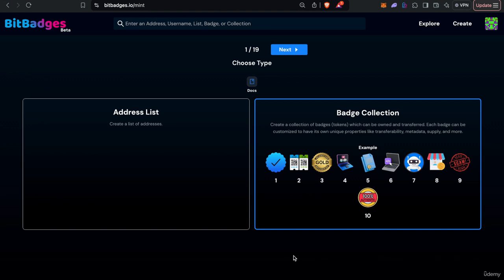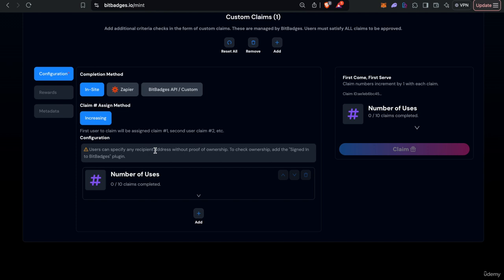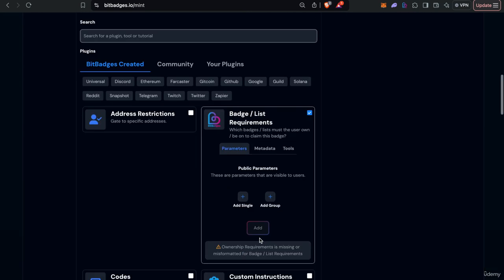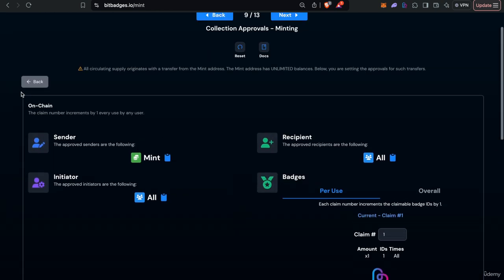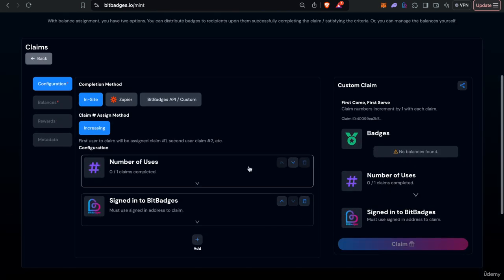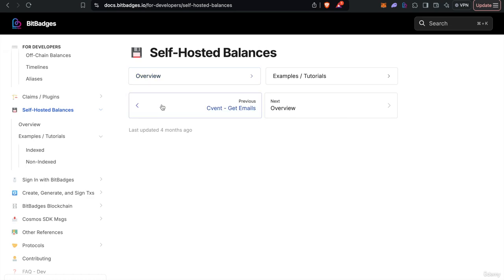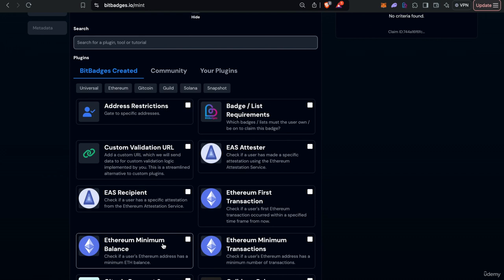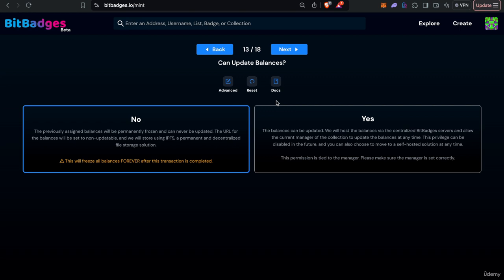Create Collections with All Balance Types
Learn about BitBadges from the series:
The BitBadges Token Standard (Coming potentially soon to Udemy)

0:00 - Introduction to Creating Badges
0:24 - Setting Up On-Chain Balances
0:41 - Understanding Minting Approvals
0:59 - Customizing Badge Claims
1:30 - Exploring the On-Chain Approval Process
2:03 - The Two-Step Approval Process Explained
2:48 - Ownership Requirements for On-Chain Badges
3:06 - Advanced On-Chain Criteria Checks
4:13 - Implementing Claim Codes for Custom Functionality
4:44 - Setting Badge Transfer Amounts
5:24 - Adding Badges to Mint Approval Section
6:02 - Custom Transferability Requirements
6:30 - Freezing Approval Conditions
7:04 - Moving to Off-Chain Indexed Balances
7:36 - Managing Off-Chain Balances
8:02 - Manual Allocations and Self Hosting
8:30 - Using Cosmos Address Balances
9:28 - Utilizing the SDK for Balance Maps
10:00 - Overview of On-Demand Balance Returns
10:44 - Handling Cosmos Addresses
11:36 - Assigning Badges Based on Criteria
12:04 - Freezing Balances On-Chain
12:31 - Final Notes on Off-Chain Management
12:45 - Conclusion and Overview of the Features